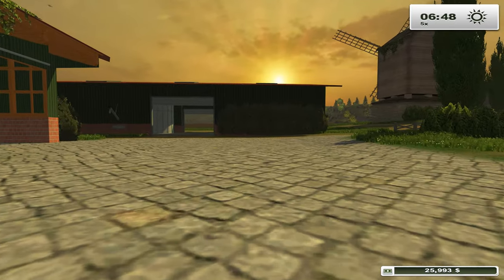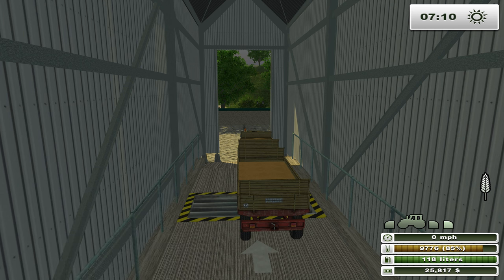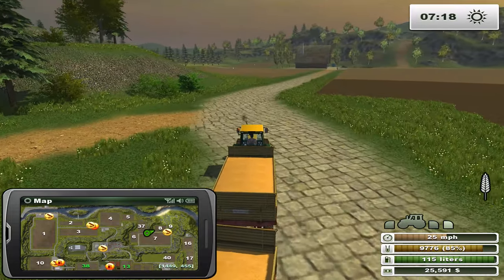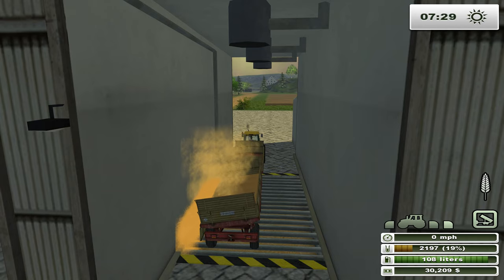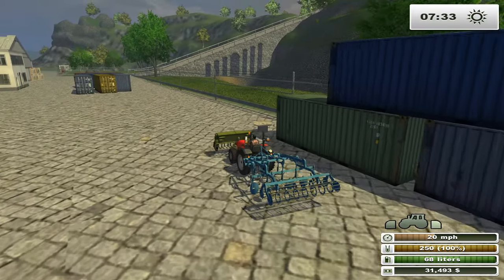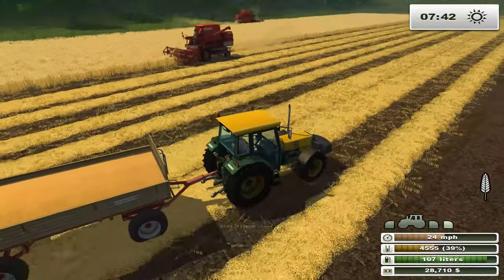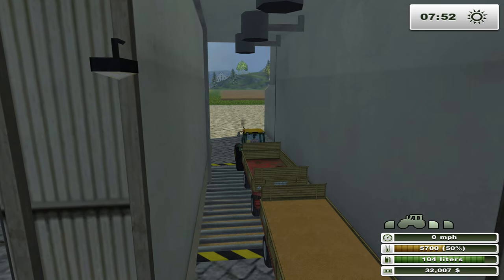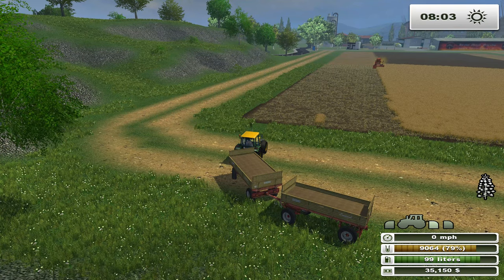Farm Sim Saturday...FS2013...Re-visit to Big Tony's Hagenstedt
Send a Question email